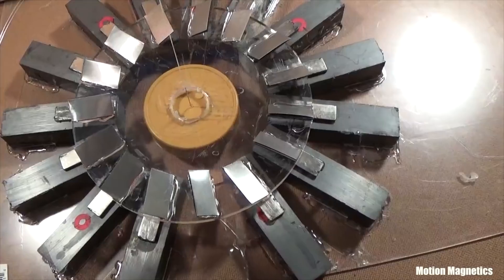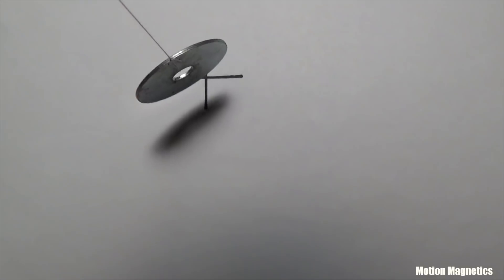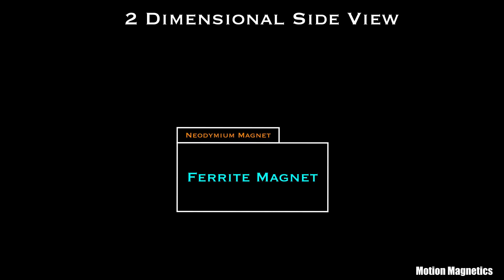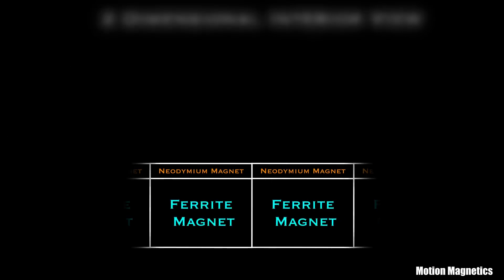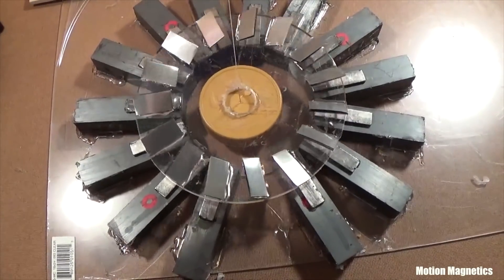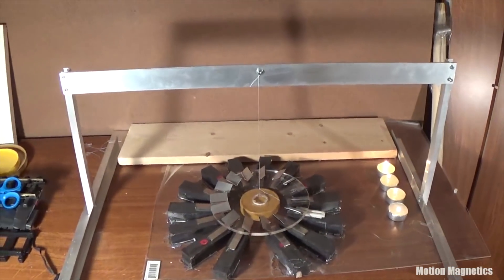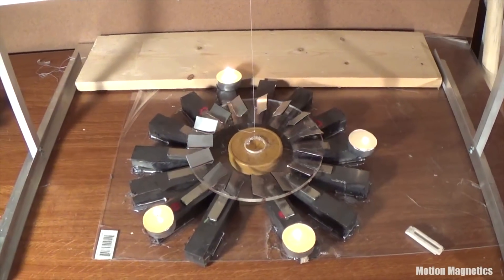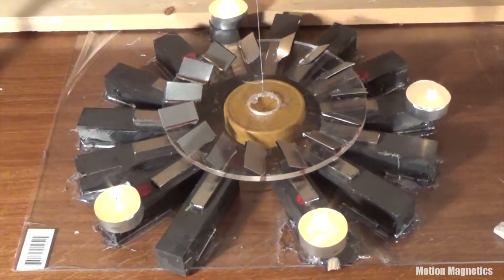Self Running, DiaMagnetic Motor?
See part 02 for my final analysis on whether this design idea for a diamagnetic motor can be used to build a self-rotating model
Demonstrating some design ideas on how you might make a self-running diamagnetic motor, that utilizes the magnetic spins of permanent magnets, to induce the rotation of a diamagnetic rotor. This video includes a detailed description of how a device might work, what materials it could be composed of, and how you might build one.